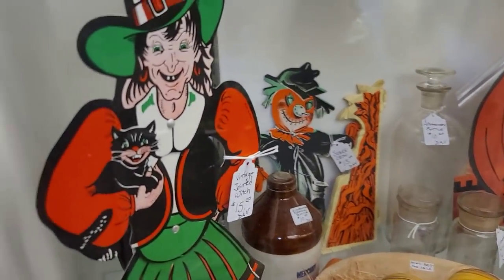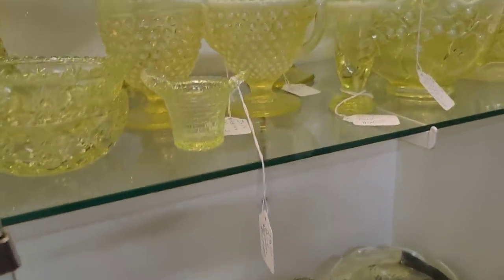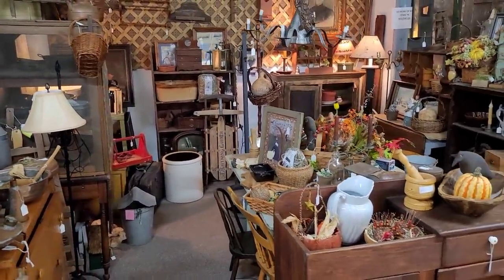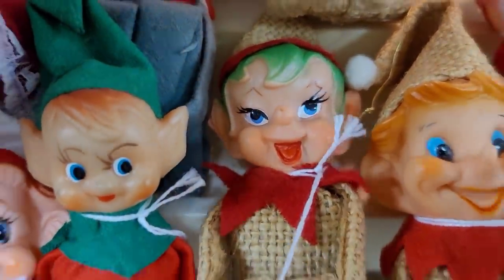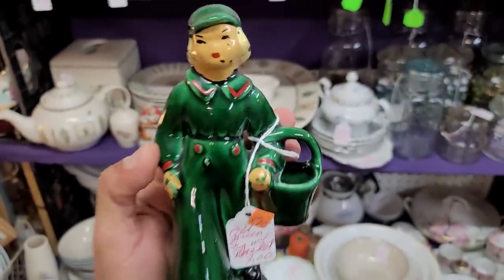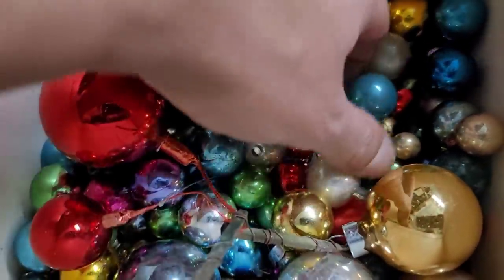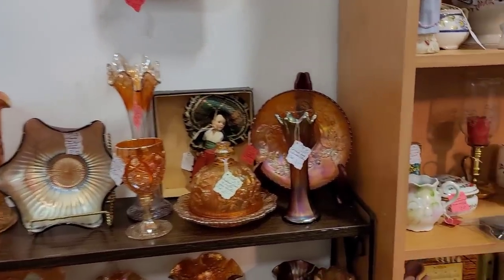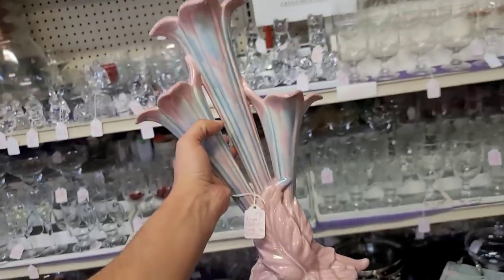Where Is My Vintage Halloween - Walked Out With Vintage Christmas - Shop With Me Collector Reseller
Hello There!

Today, we are in Lewisburg Pennsylvania. We stopped at the Silver Moon Antique & Consignment Barn.
I was really hoping to see a lot of vintage Halloween but ended up getting just as much vintage Christmas!

MT